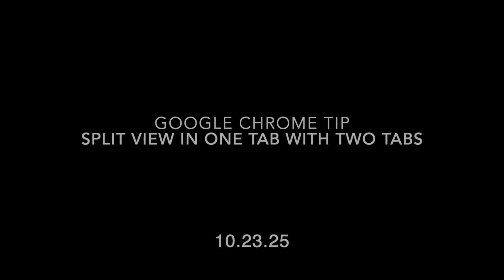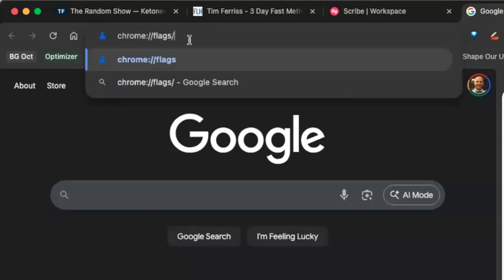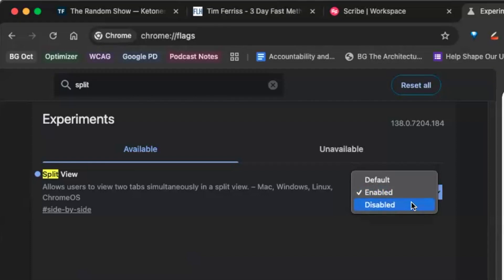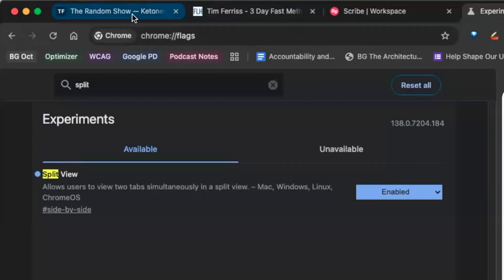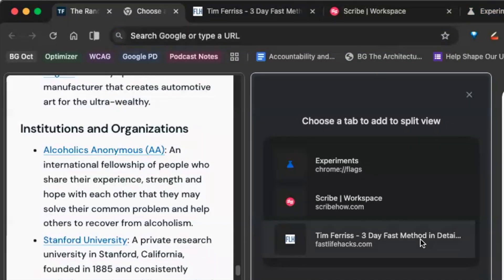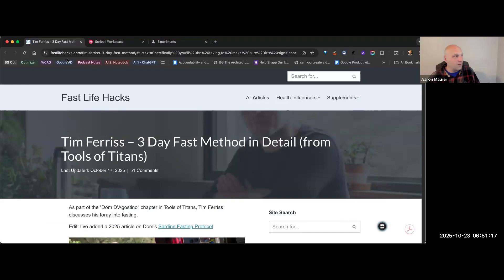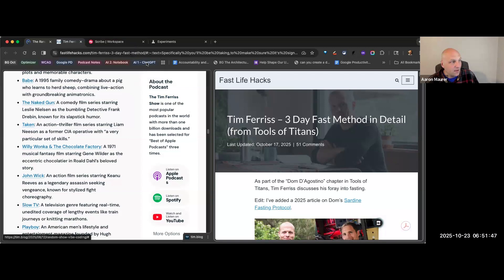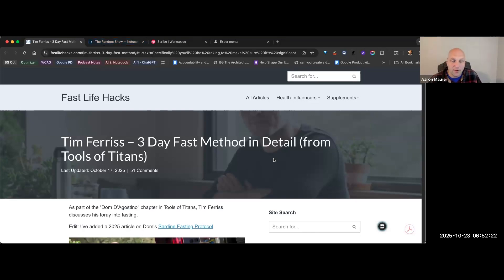Split Your Focus (Literally): Google Chrome Split View Feature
Split Your Focus (Literally)

Tired of juggling tabs during research or lesson planning?
Chrome’s new Split View experiment lets you see two sites side by side in one window — no more resizing madness.

How to enable:

Type chrome://flags/ in your browser.

Search “split.”

Enable Split View.

Relaunch Chrome.

Right-click a tab → Add Tab to Split View.

Perfect for comparing an AI output with the source article, taking notes beside a video, or keeping ChatGPT open as your research partner.